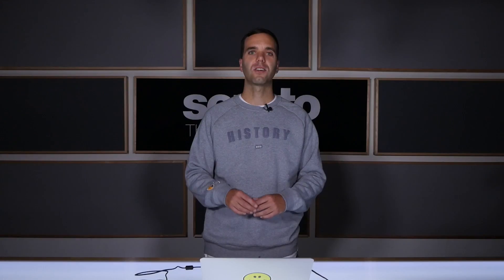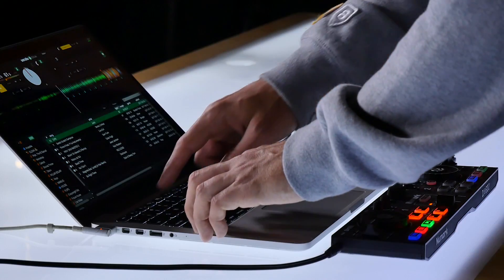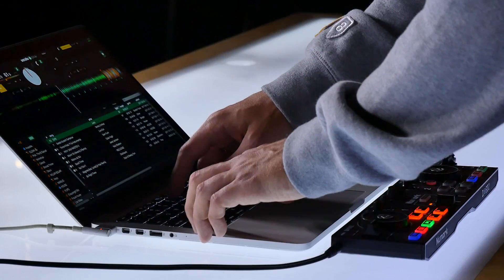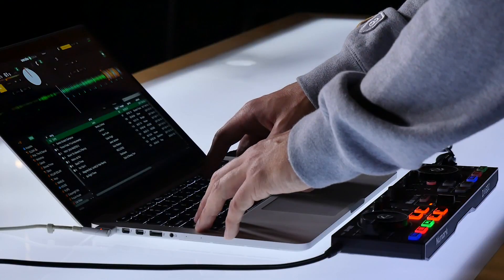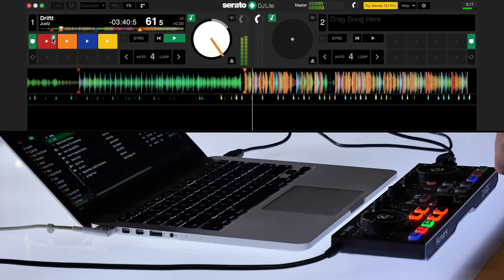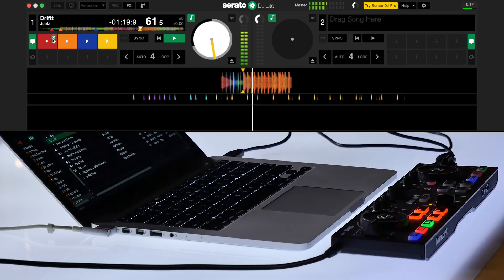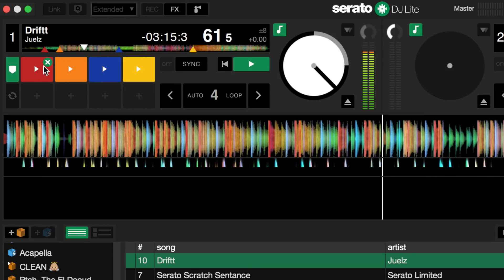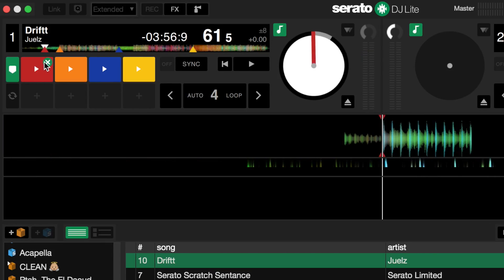Learn how to use cue points in Serato DJ Lite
Learn all about Cue Points in Serato DJ Lite. What they are and how to use them within your DJing workflow.